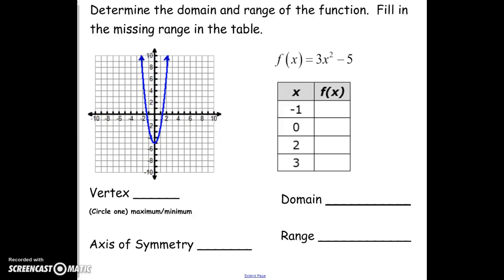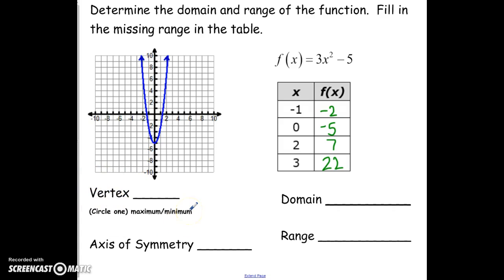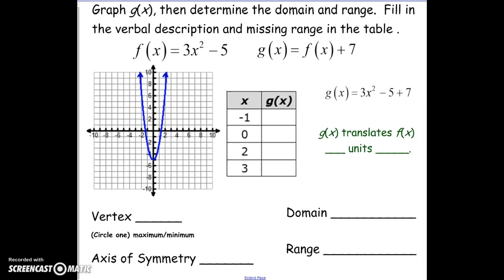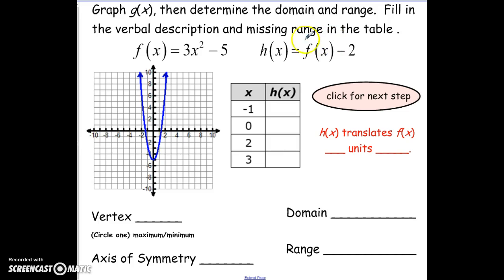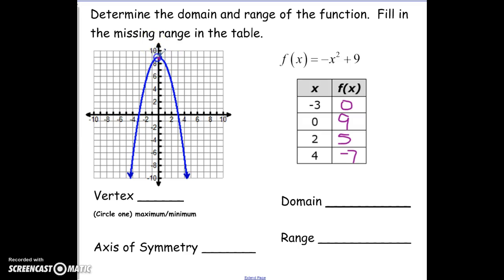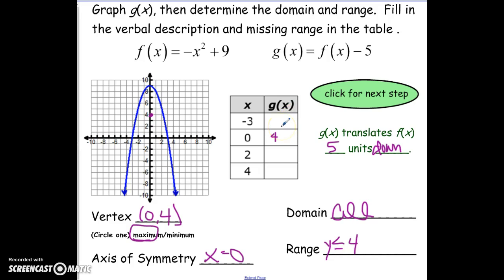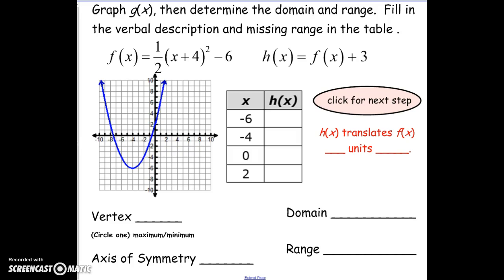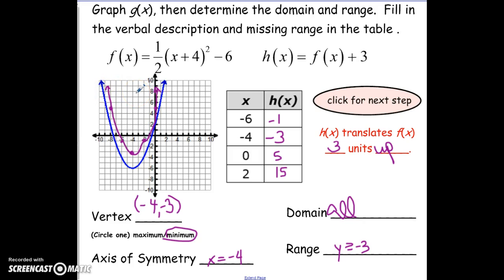Domain and Range with Transformations